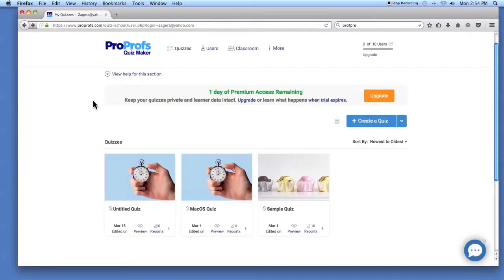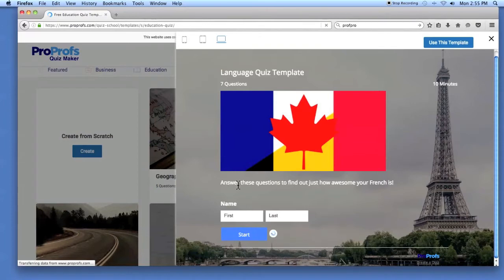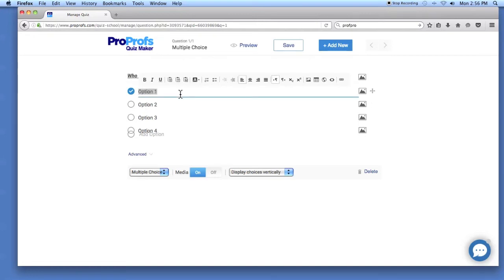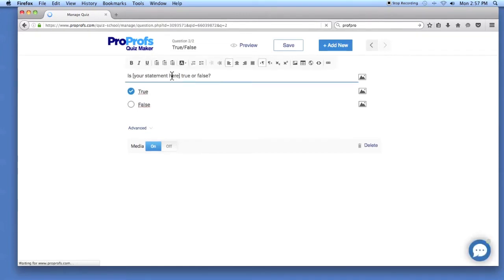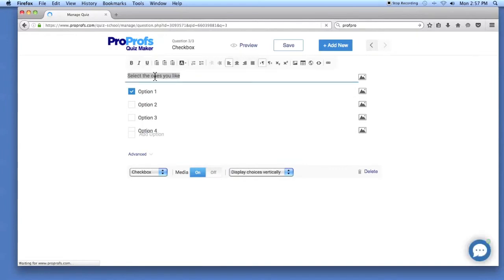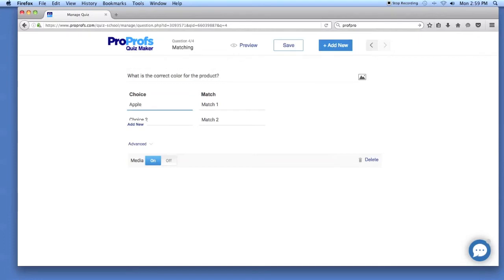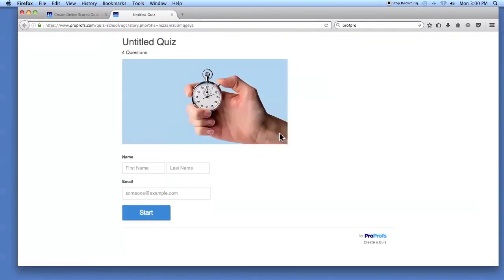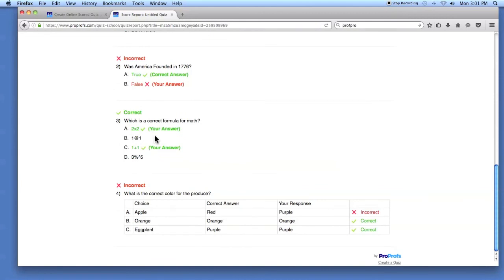EdTech ProProfs - A quick Lesson on using Pro Prof Quiz Maker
This channel provides demos, tutorials, explanations about Educational Technology tools for K-12 and Higher Education. Your source for EdTech educational technology tools. How to lessons tips and tricks. Merging pedagogy and blending technology. Instructional Technology tutorials.

EdTech Tutor TedED - Learn about creating a quick and simple TedEd Lesson
Canvas Calendar How to Schedule and Manage Events EdTech Tutor
Canvas LMS Discussion How to Add and Modify
EdPuzzle Create a Video Lesson Introduction
Apple Teacher Learning Center iMac and iPad
EdPuzzle Assign a video Lesson

create hybrid teaching technology email planning student teacher college new edtech classroom tech tips program tutorials education tools using technology in your classroom  21 century guide gamify blended learning how to use pocketful of primary success click here advice teams office 365 certified educator higher education training specialist instructor MOS free fun effective courses learning management

Edtech learning experience LMS Education Technology (EdTech) business educators, tech innovators, scholars in-depth conversations digital technologies for education and research actionable relevant tips for teachers hybrid online courses pedagogy

Educational technology commonly abbreviated as EduTech, is the combined use of computer hardware, software, and educational theory and practice to facilitate learning. Office of Educational Technology. Leveraging Technology to Promote Powerful STEM Learning

Best YouTube Keyword Tool

Campaign Ideas to Increase Organic Traffic to Your Website SEO links

edtech tools in the classroom and beyond

Tech Coaches and Instructional Technology Specialists